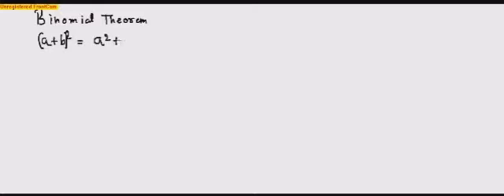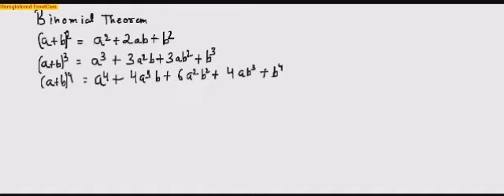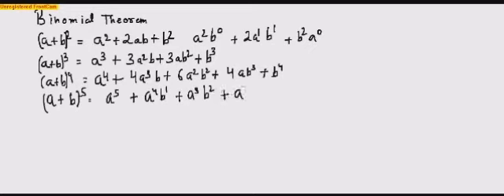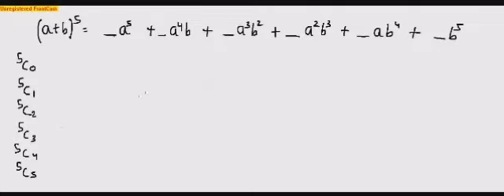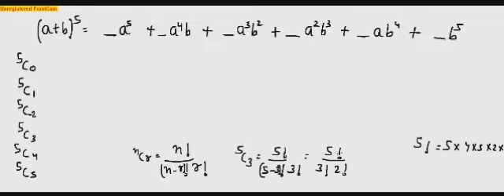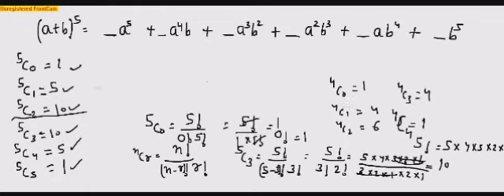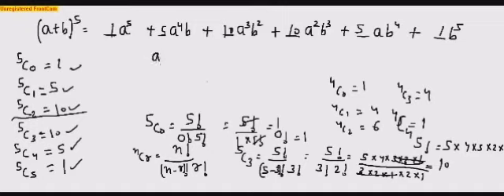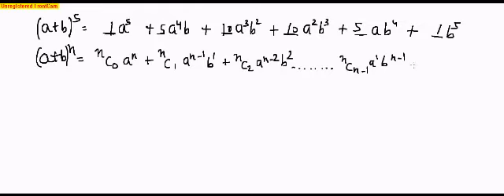Concept of Binomial Theorem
This video discusses the concept of binomial theorem in a simple way, targetted for high school students who are having first exposure to the theorem or any other person wanting to understand the concept of binomial theorem. Binomial theorem is not as tough as it looks and is infact very interesting. Enjoy